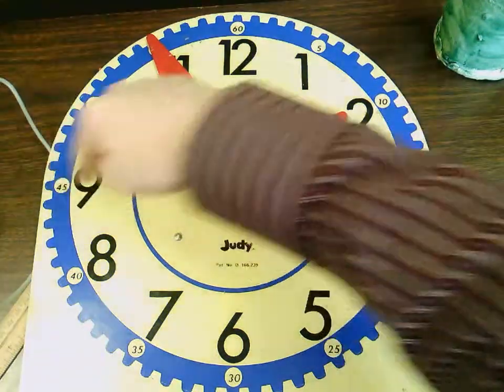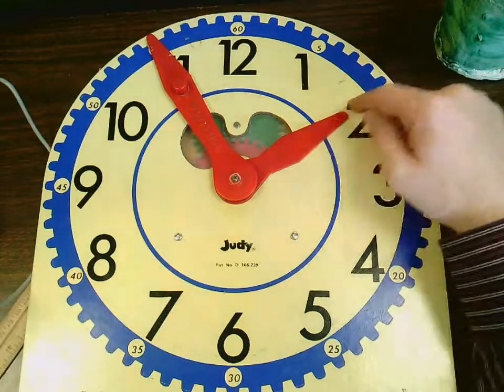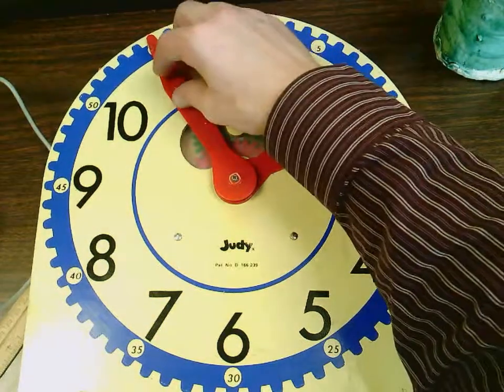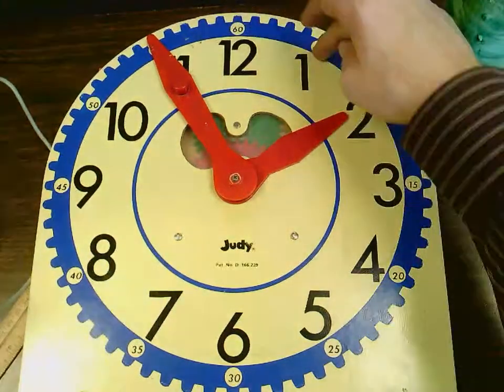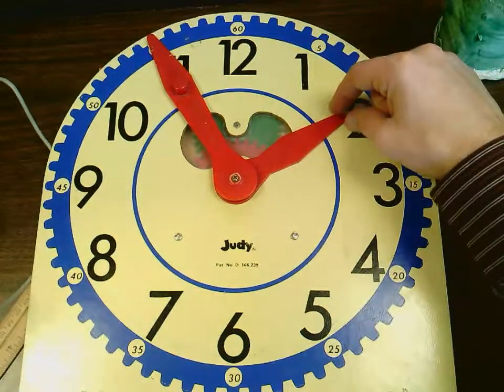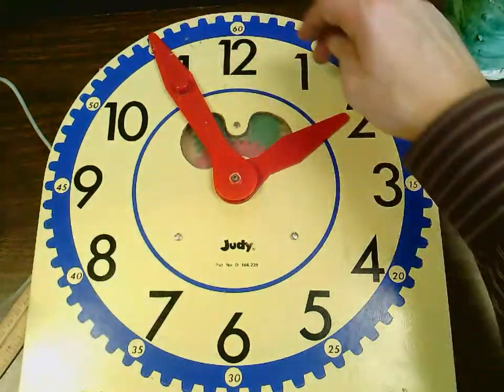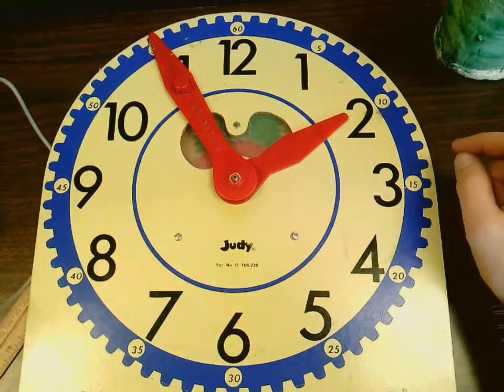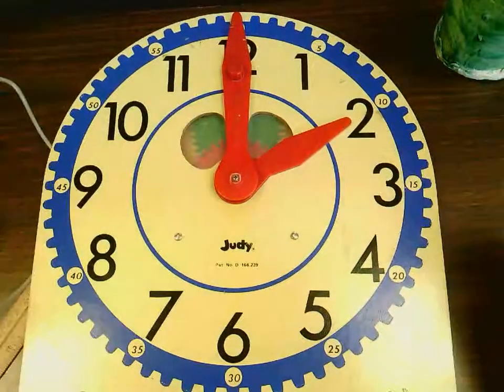Telling Time to the Nearest 5 Minutes- Last Quarter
Telling time when the minute hand is in the last quarter.  This is when telling time is hardest.